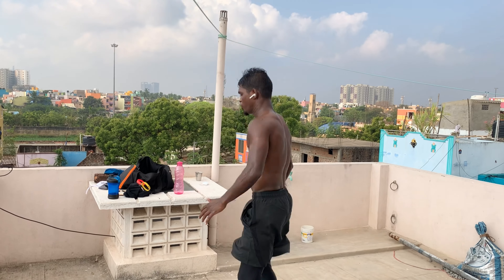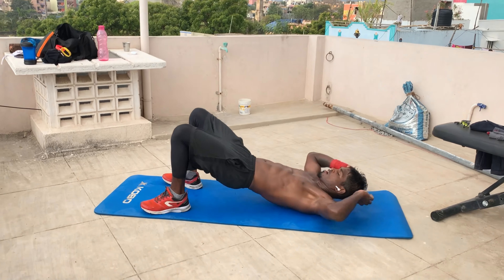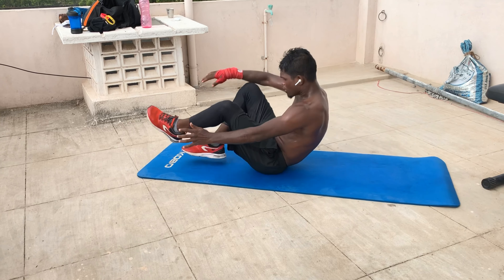🔥 COMBOS KILLER FULL BODY WORKOUTS 🔥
WOD 11 : 04: 2020
5 min warmup and mobility
1 IN 3 Combo Workout
* 1 Plank jacks To ,2 shoulder Tap To , 2 knee Tap . X 10 Reps .
* 1 Star ⭐️ Jump To , 2 squat To , 2 knee kick . X 10 Reps .
* 1 vertical Jump To , 2 Hip Bridge To, 2 crunches . X 10 Reps .
This All Three exercise Complete Take
90 sec Rest , ( 10 Repeats ) 🔥 . .
👊 Beginner Try Each exercise 5 Reps 10 repeats .
👊 Intermediate Try Each 10 Reps 5 Repeats or 8 Repeats.

5 min cool 😎 Down And stretching 🙆‍♂️ .